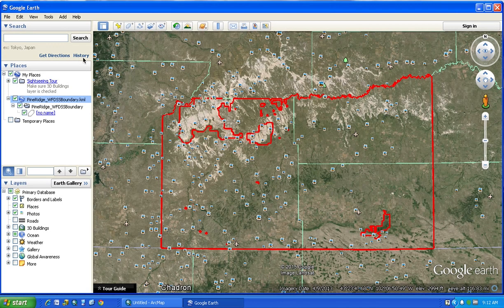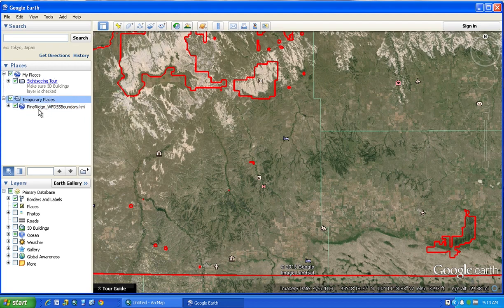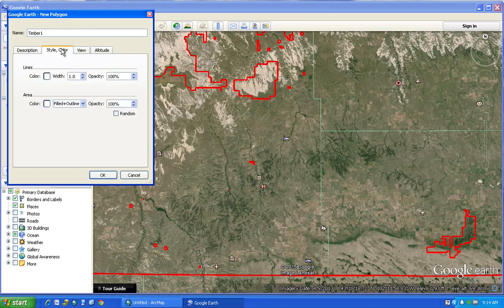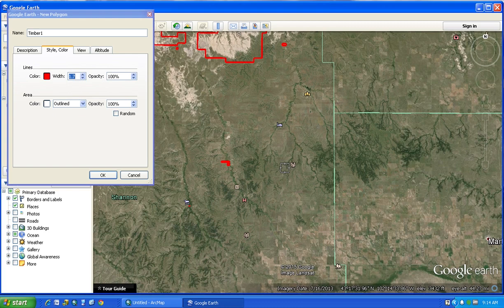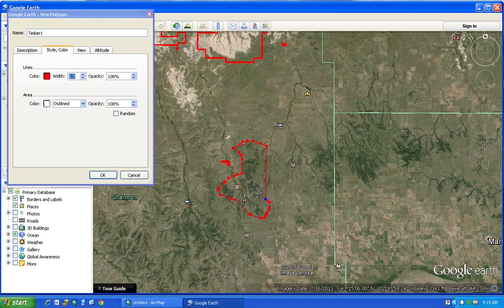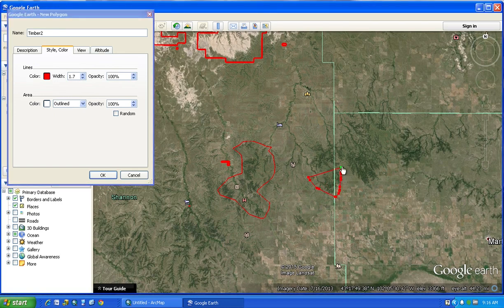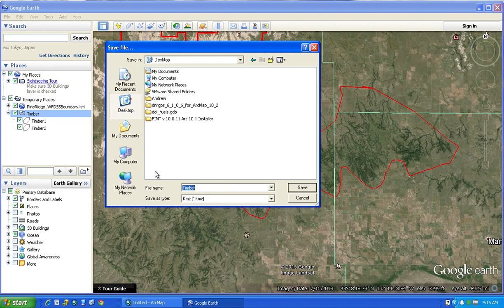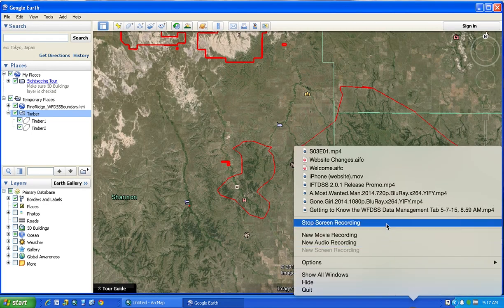Draw Polygons in Google Earth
Quick screen recording to show Pat how to draw polygons in Google Earth.